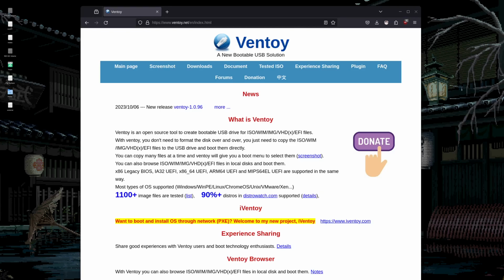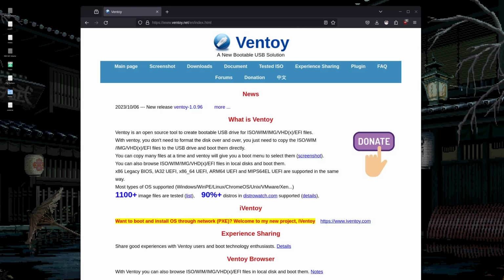Windows 10 IoT LTSC: Updates Until 2032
Scared of Windows 11 Taking your wife and kids and collecting telemetry on your grandfather's colonoscopy?
There is an hope for you, yet!